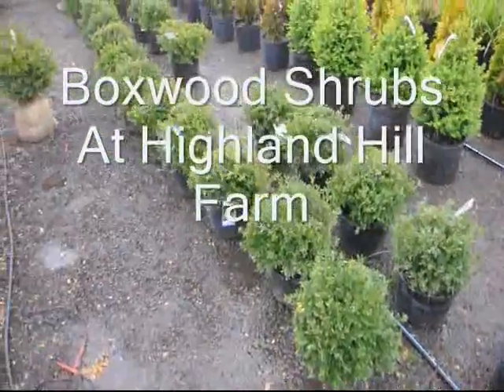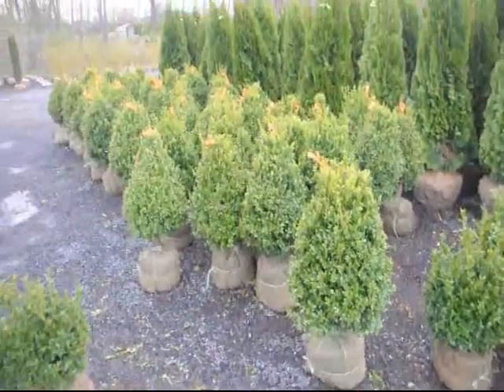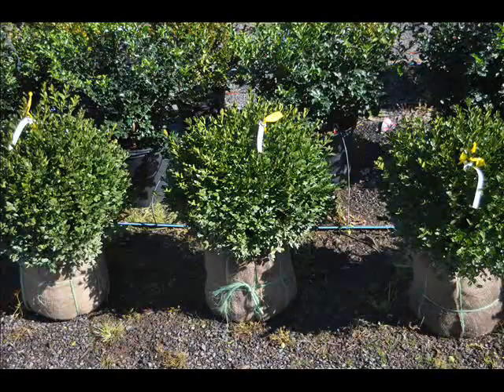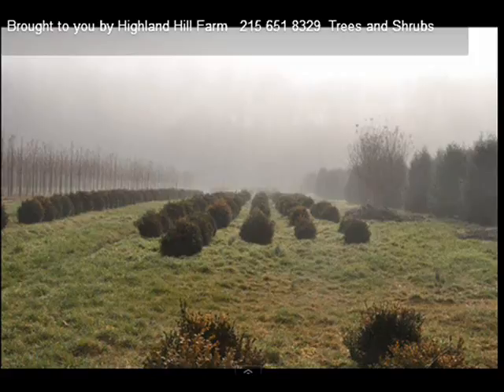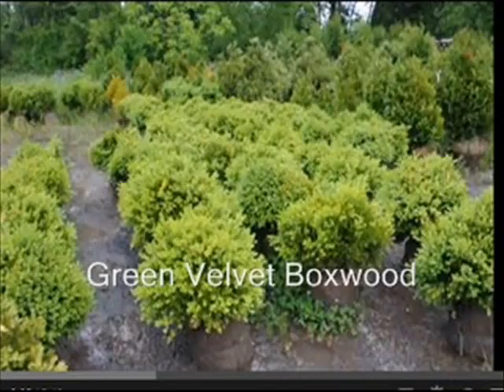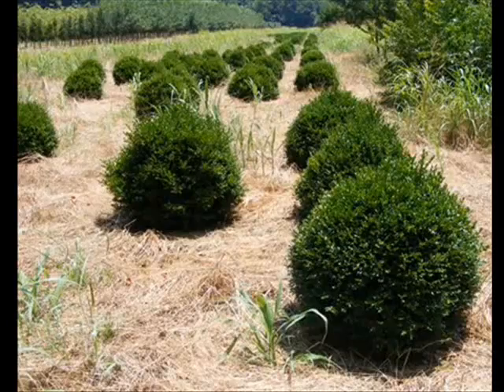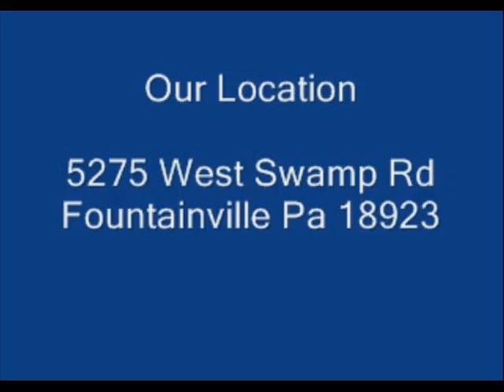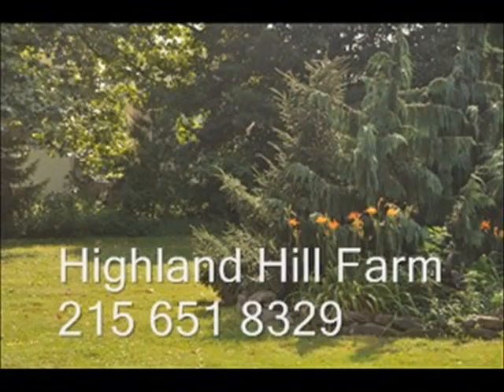Bucks County Grower of Boxwood